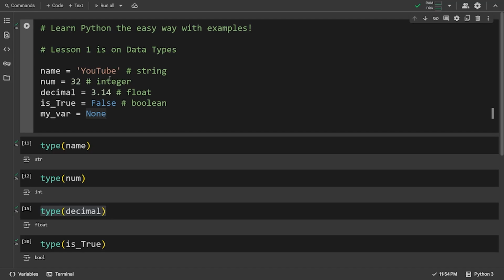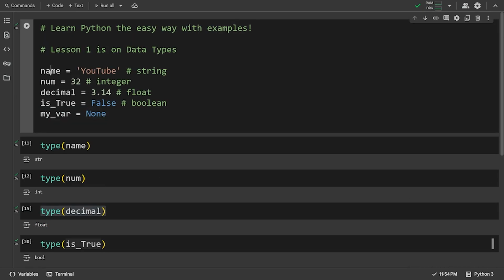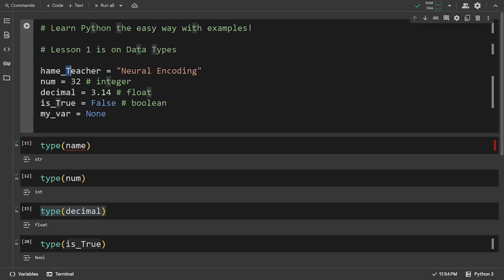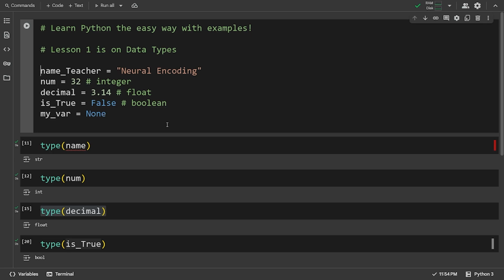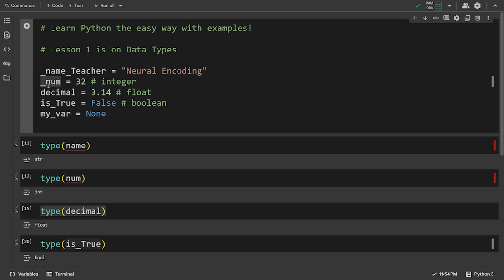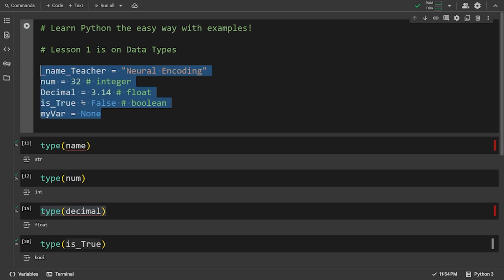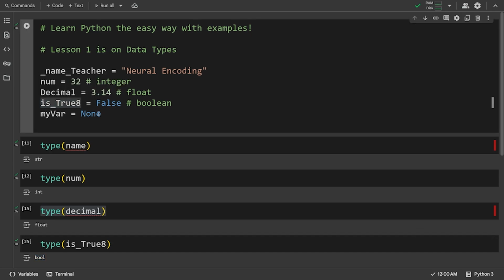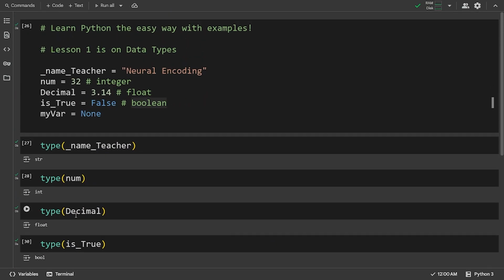Python variable naming rules | Python Tutorial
In Python, you cannot start a variable name with a number. However, you can use any alphabet character (lower or uppercase), or you may use underscores. Learn about Python variable naming rules and conventions in this easy Python tutorial.